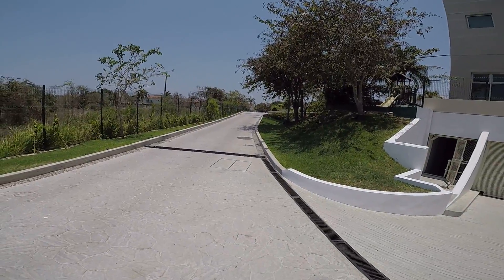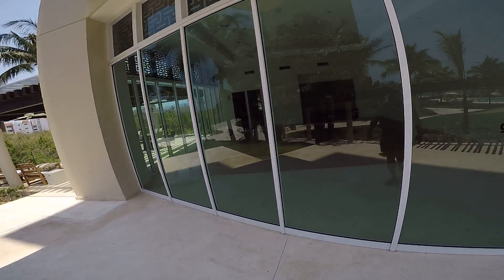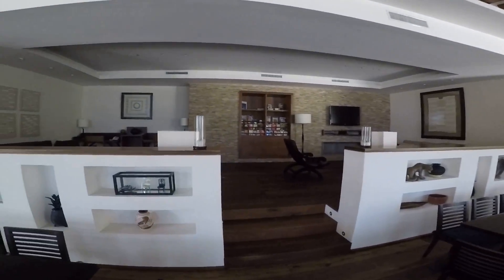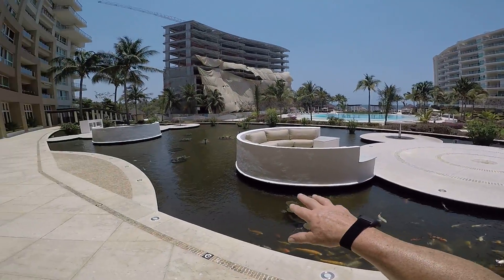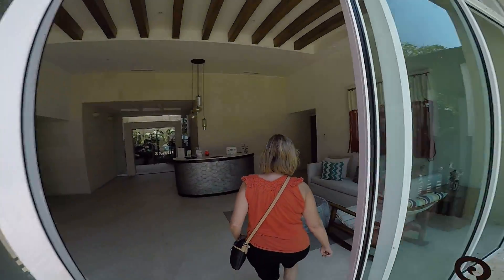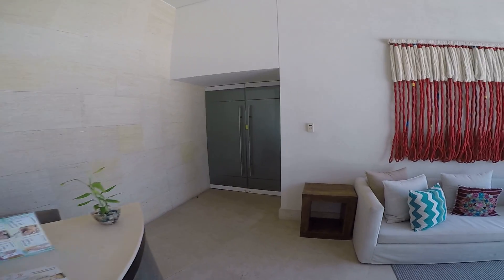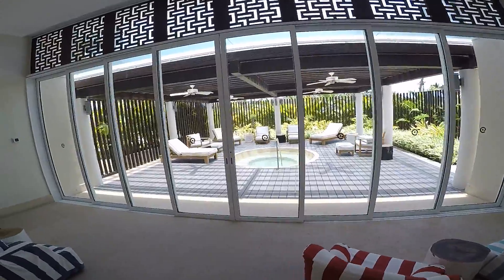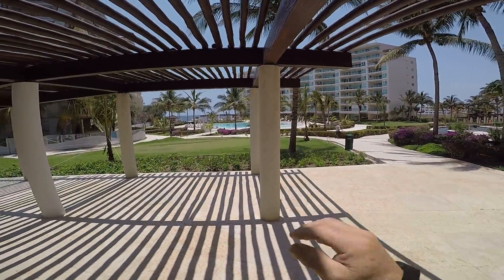Delcanto Tower Access For Owners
Delivering Groceries or Luggage To Your Towers Lobby